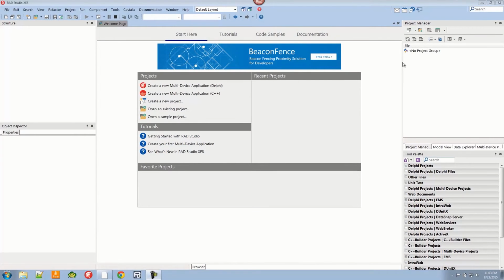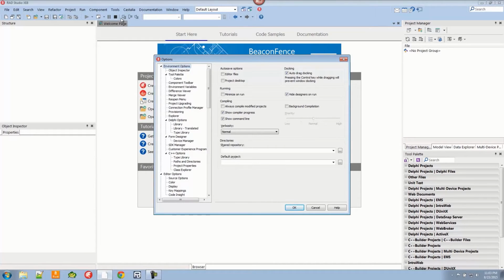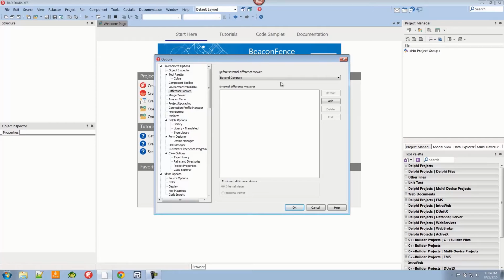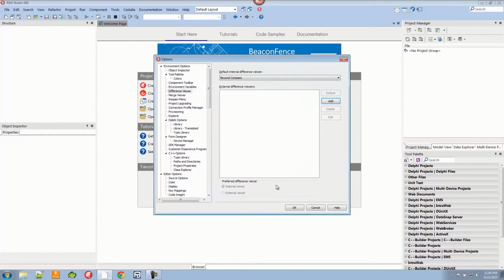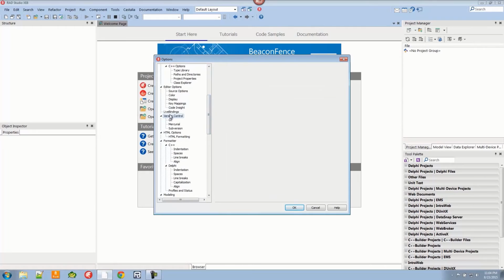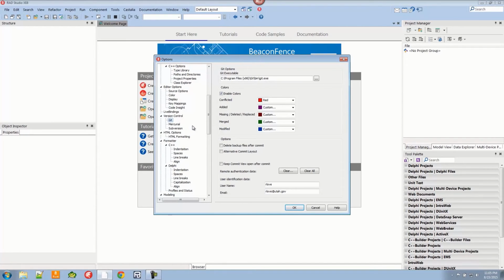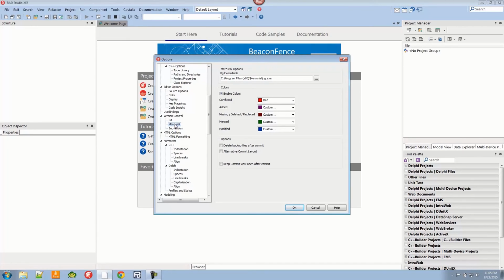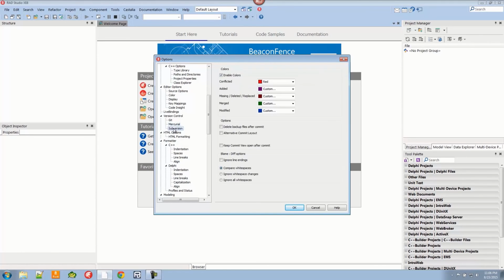Getting Started with IDE Integrated Source Control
How to setup IDE integrated source code control to work with Git, SVN and Mecurial.